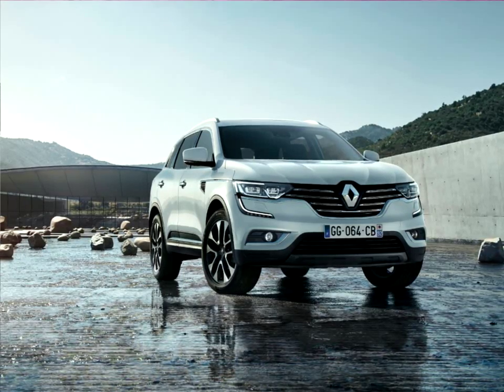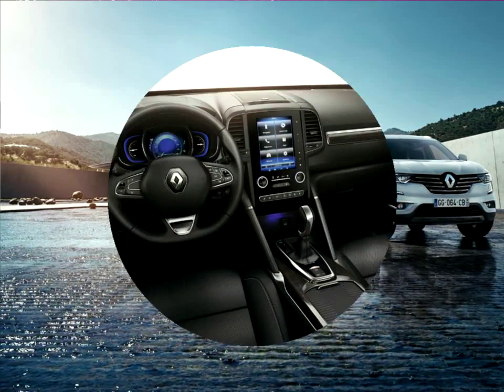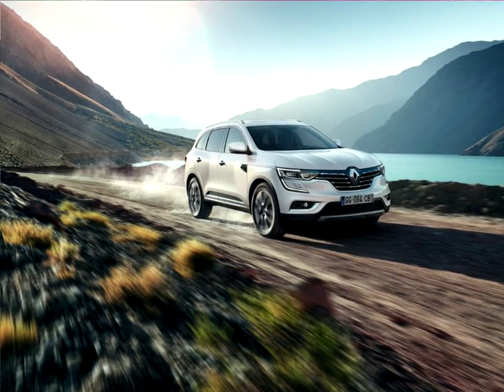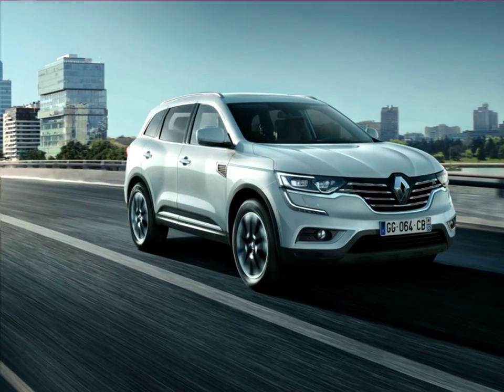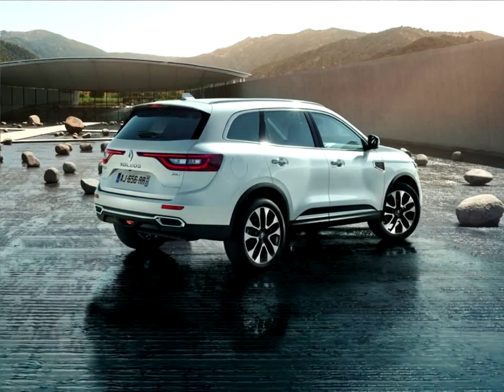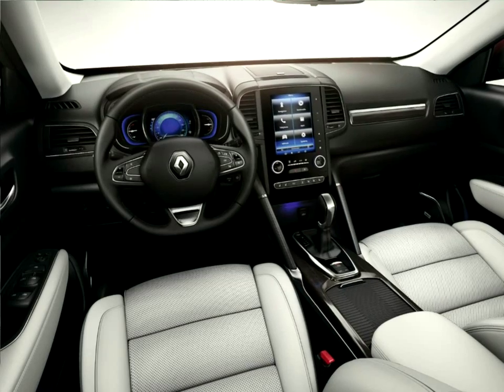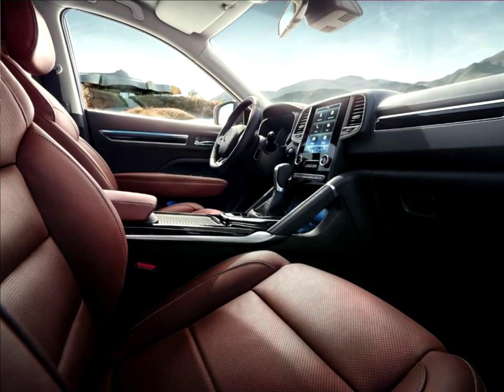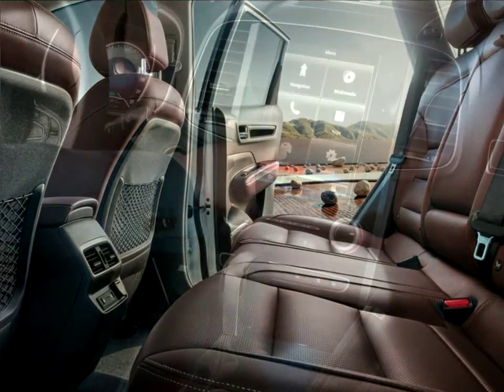Latest Autovlog News : Renault Koleos 2017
The new Koleos delivers a blend of robust SUV cues and the refinement and features associated with large saloon cars.

In addition to a package that positions the new Koleos as the reference of its class in terms of comfort and refinement, it completes Renault's high-end range that now includes a crossover (Espace), a large saloon car (Talisman) and its estate variant (Talisman Estate), plus an SUV (new Koleos).

Conceived and meticulously thought through to meet the demands of exacting customers on every continent, the new Koleos is destined for a global audience, with sales beginning in the third quarter of 2016 in Australia, Turkey, the Gulf states and some Latin American countries, followed by China at the end of 2016, then Russia and Europe at the beginning of 2017. For Renault, the new Koleos comes at a time when SUVs are enjoying strong growth in many markets, and for many consumers, this will be their first opportunity to experience Renault in their segment of choice.